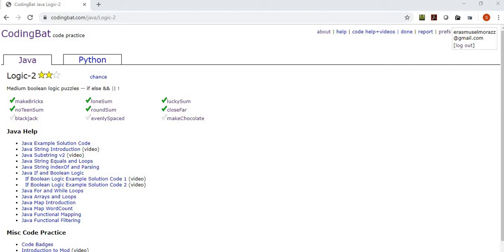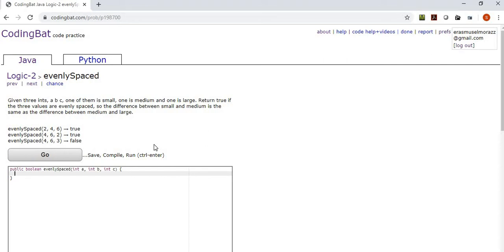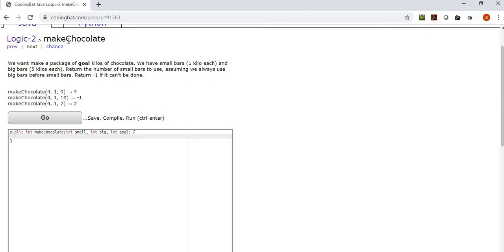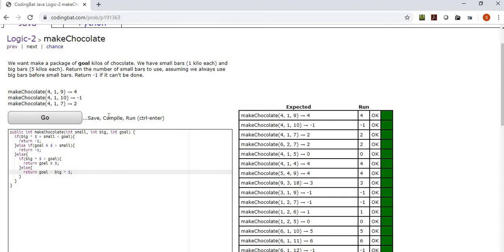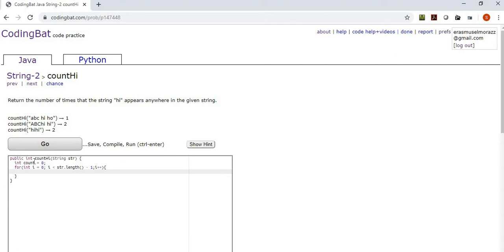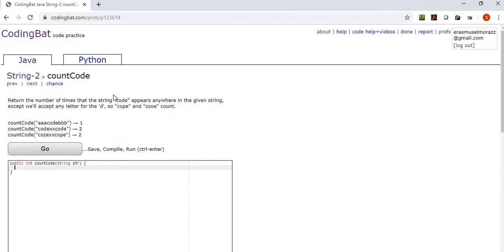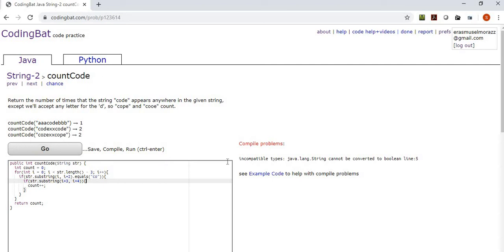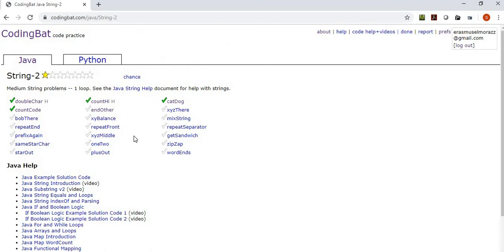Episode TwentyTwo Codingbat Java Logic2 Finished String2 CodeCount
Finishing Logic2 and starting on String2 exercises through CodeCount.